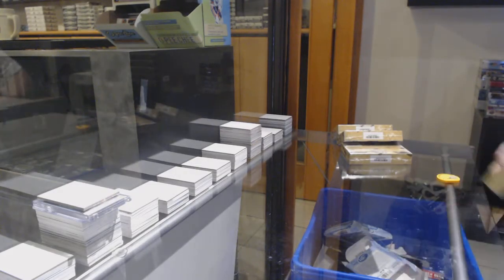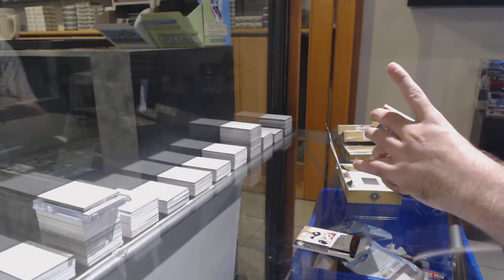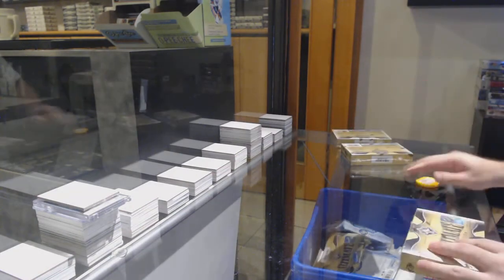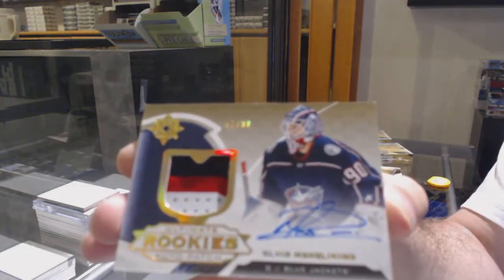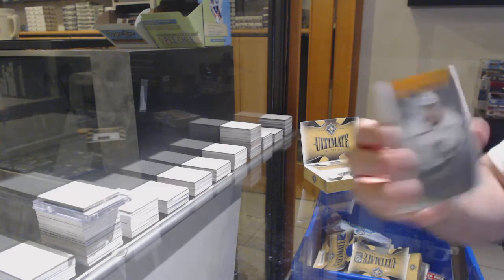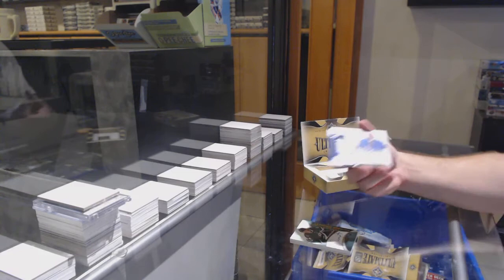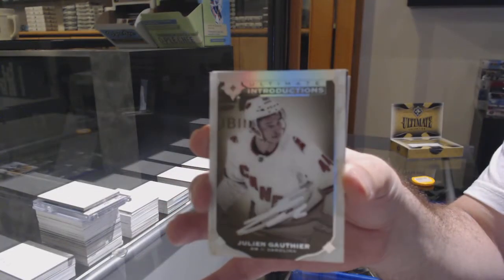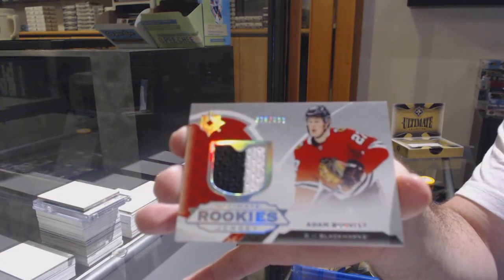19-20 Upper Deck Ultimate Hockey 5 Box Break - C&C GB #12,362